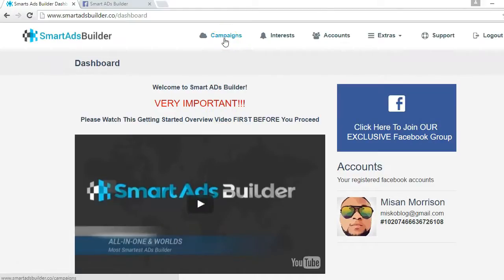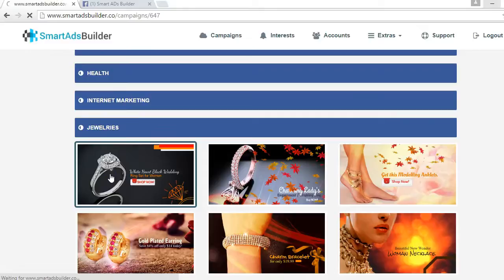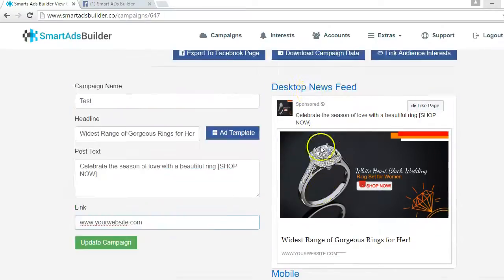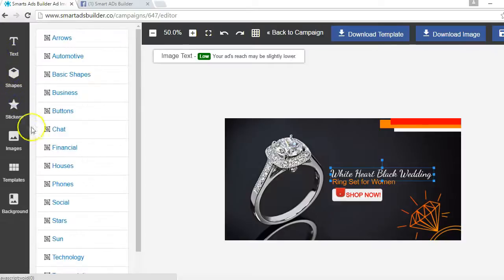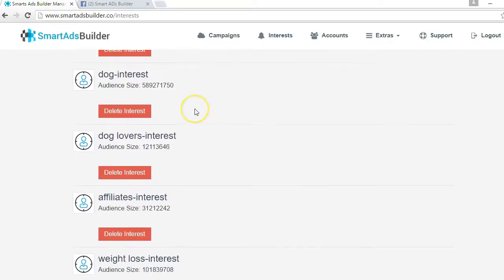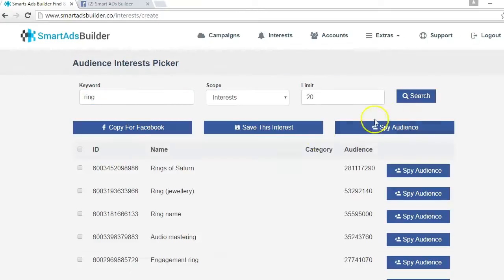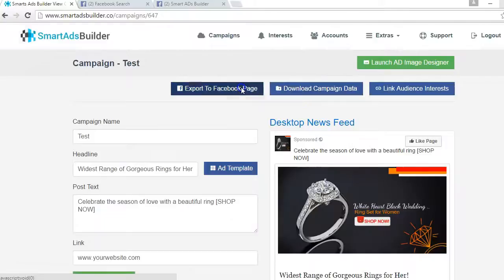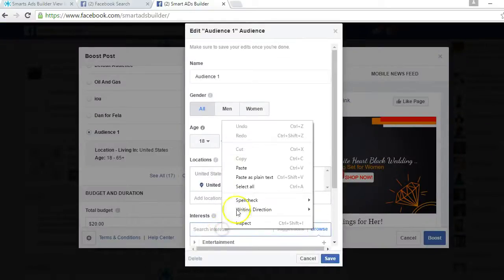Smart Ads Builder Demo And Bonus - Smart Ads Builder BEST Bonus And Discount